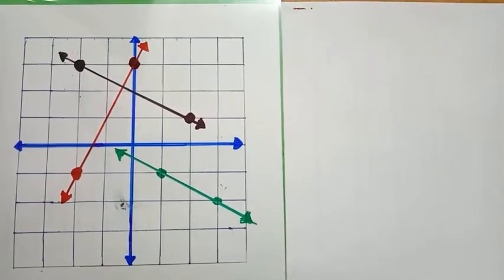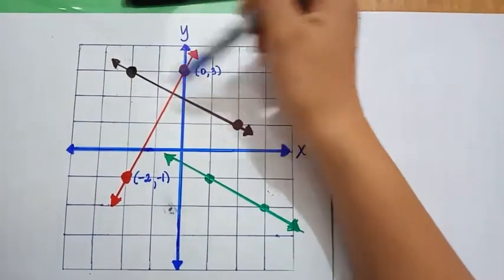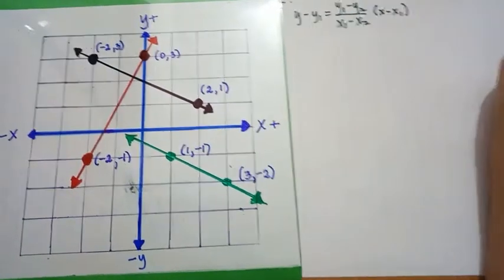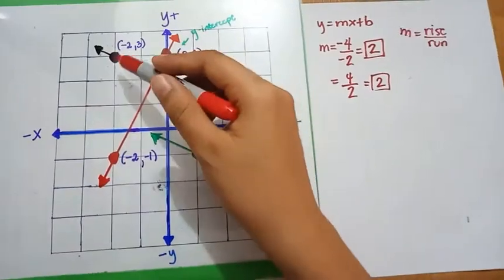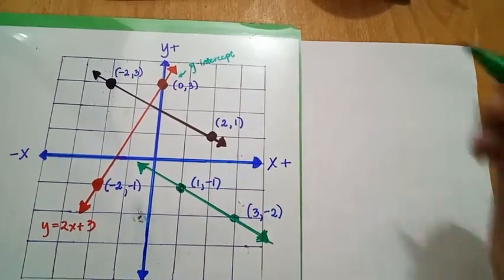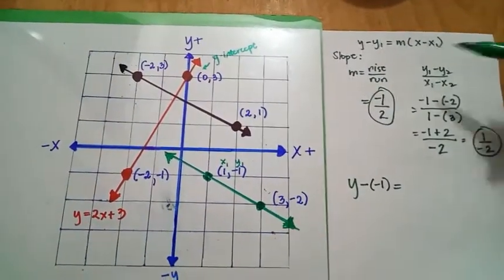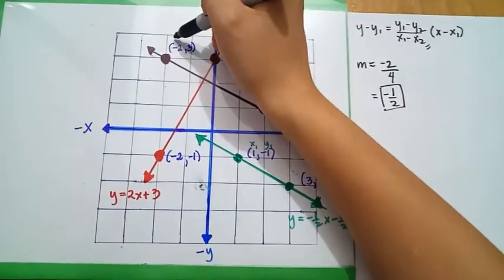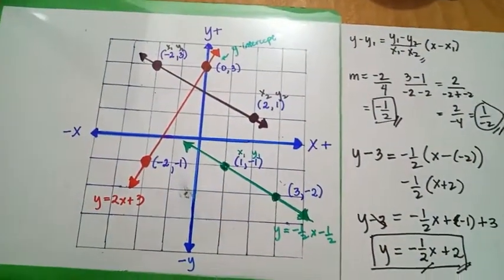Writing the Equation of a Line Given its Graph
Review Material for Exams!

Warning: There will be loud incoming message tones at around 9:30, and a few construction equipment noise throughout the video.

First time ko magrecord ng umaga, kadalasan kasi kapag gabi ako nagrerecord para tahimik... Anyway good luck on your exams!